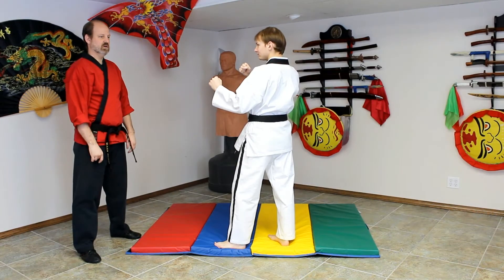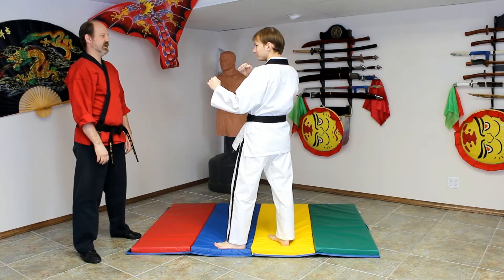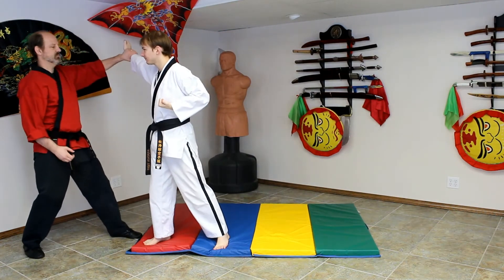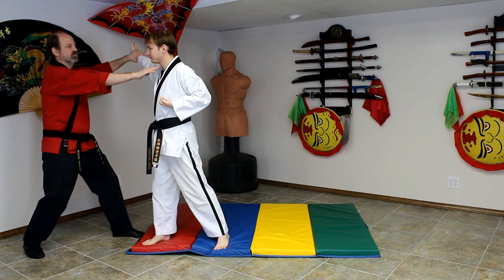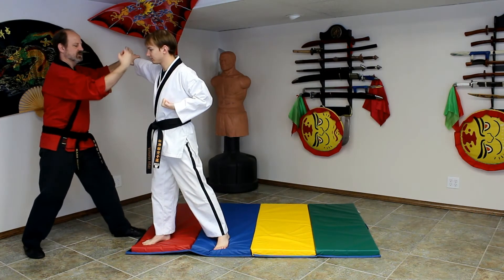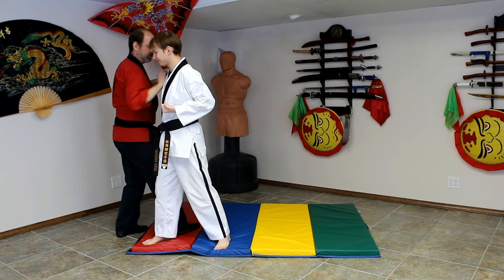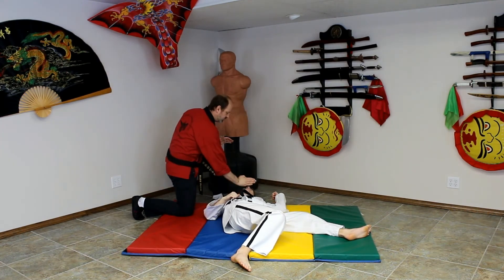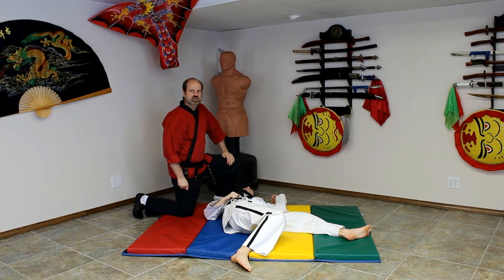One Steps #19 Ox Jaw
Training Videos from Sensei Theiss Shotokan Karate, Belton Missouri USA